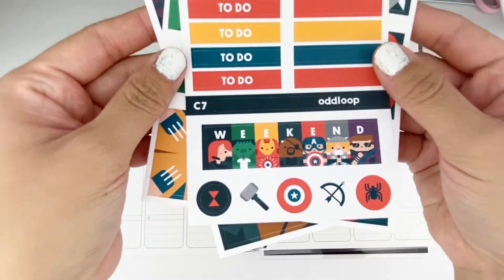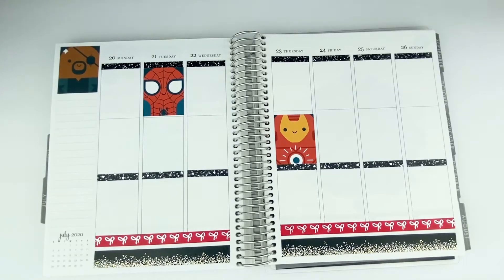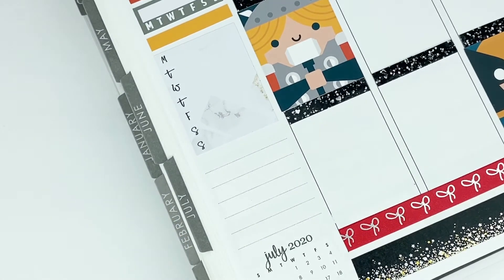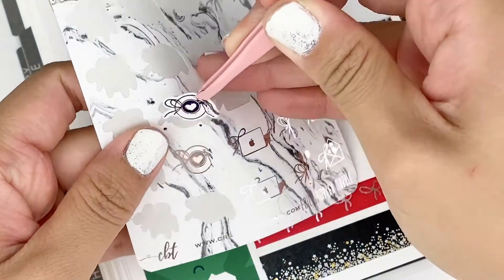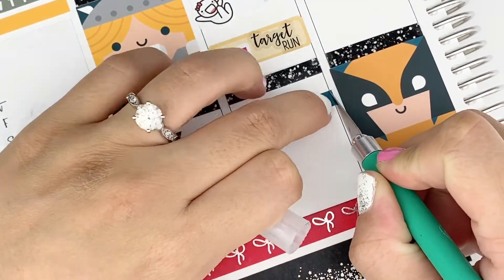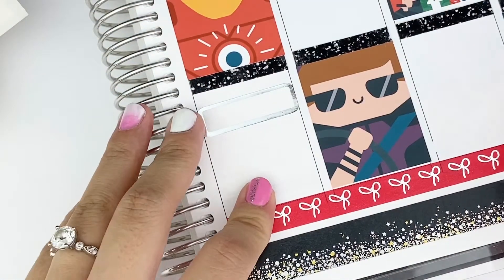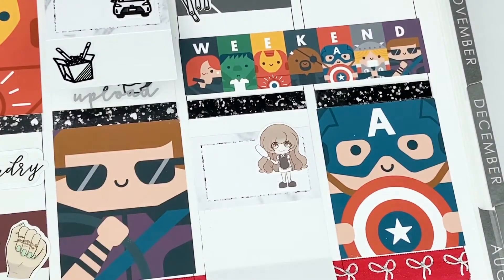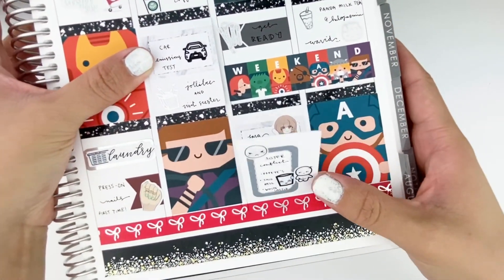Plan With Me: OddLoop (Where I've Been-Update)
...I apologize for my absence! The video will explain things a little bit more, but TLDR is I got stressed and busy! My next video is an hour long, so hopefully that makes up for it! I used an OddLoop kit to celebrate my fiance's birthday (although it was the week after). I feel like I rambled a lot...but that is me through and through. I hope you enjoy nonetheless! Let me know who your favorite avenger is and if it's based more off of how you feel about the actor/actress :)

**checkout my linktree on Instagram for black lives matter resources!